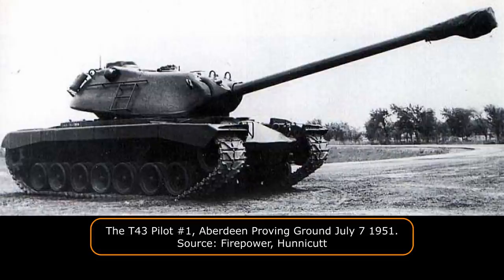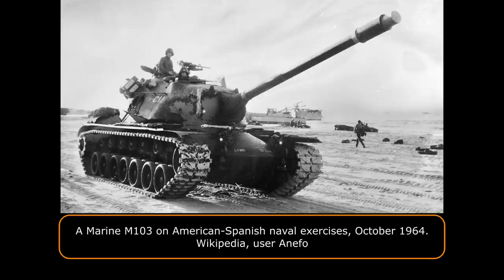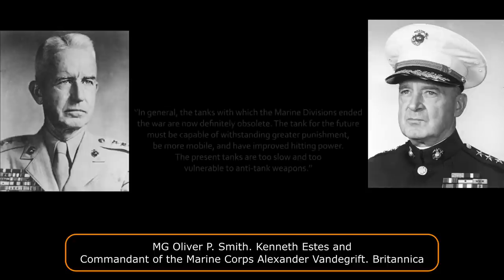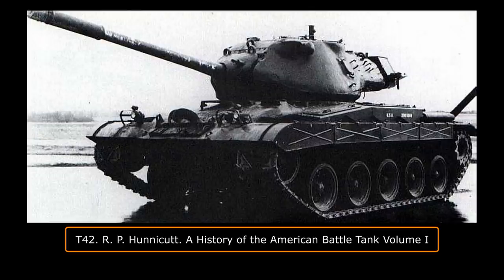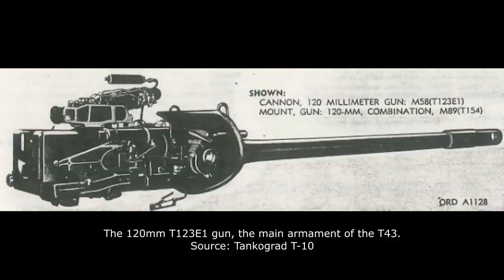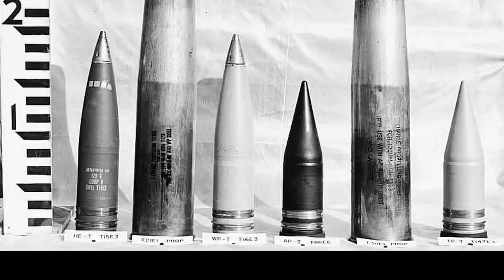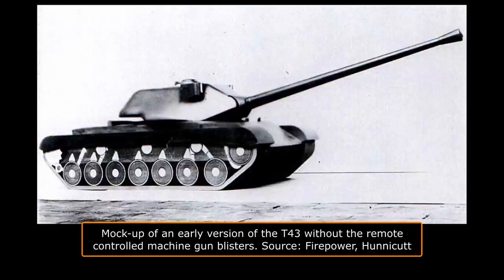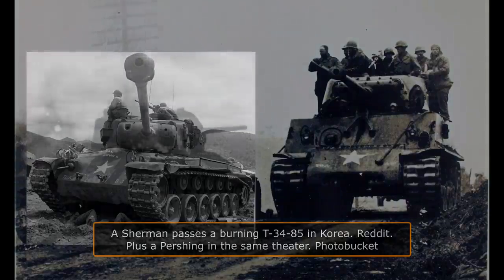The Death of Stalin | T43 Heavy Tank (part 1)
On September 7th, 1945, military heads of the Western Powers were horrified by what they saw rumbling towards them along Charlottenburger Chaussee in central Berlin during the Victory Parade. Celebrating the end of the Second World War, the increasingly threatening Soviet Union unveiled its latest tank to the world: the IS-3 heavy tank. As these machines clattered down the parade route, a sense of consternation enveloped the representatives of the British, US, and French armies. What they saw was a tank with well-sloped and apparently heavy armor, a piked nose, wide tracks, and a gun at least 120 mm in caliber, and belonging to a future potential adversary. The IS-3 was clearly a serious potential threat to their own tank forces in any such conflict.

Sources:
Archive Sources:
Elements of Armament Engineering: Ballistics, Part 2
Standard Military Vehicle Characteristic Data Sheets
Aberdeen Proving Ground Firing Record APG File: 451.6/2, DA File: 470.4/APG
Guns for Heavy Tanks
Advisory Panel on Armor 334/44 August 19 1954
Army Operational Research Group Report 11/51 Performance of British and Russian Tanks
Fort Benning: R.P. Hunnicutt Collection with courtesy of Sofilein

Literature:
R.P. Hunnicutt:
Firepower: A history of the American Heavy Tank
Patton: A History of the American Main Battle Tank

Kenneth W. Estes:
M103 Heavy Tank 1950-74
Marines under armor: The Marine Corps and the Armored Fighting Vehicle, 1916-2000

Lieutenant Colonel Lee F. Kichen, USA-Retired:
Private Correspondence
On Point, The journal of Army History, Volume 24, no. 4, Spring 2018
Max Hastings:
The Korean war

Technical Manuals:
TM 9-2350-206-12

Additional Sources:
Camp Colt to Desert Storm
AFV Weapons 41: M103 Heavy Tank + M41 Light Tank(Walker Bulldog)
History of Acquisition in the Department of Defense, Volume 1
Intimidating the World: The United States Atomic Army, 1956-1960
Tankograd T-10
Tank-net.com
USMC History Division
The Chieftain’s Hatch: Improving Super Pershing

An article by Darren Hazes
Narrated by @Sofilein
Edited by Jim Zawacki
Sound edited by Sofilein and Gabe